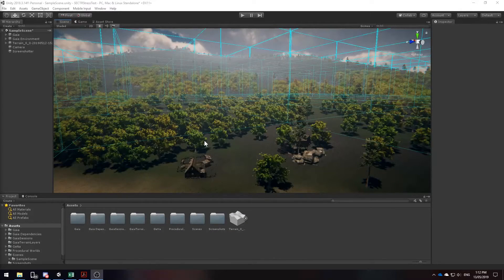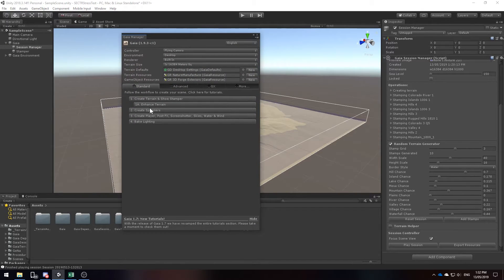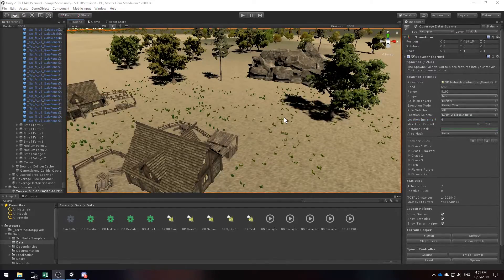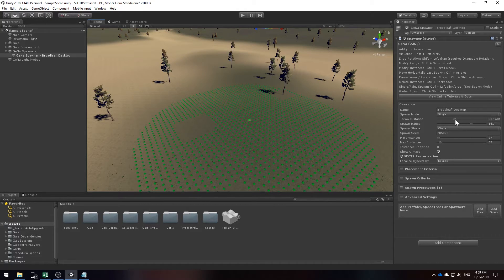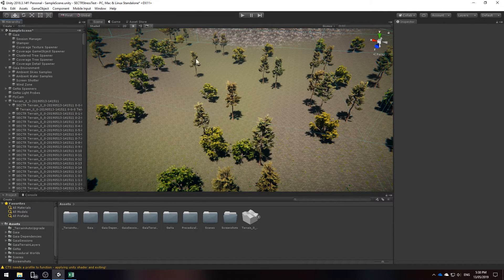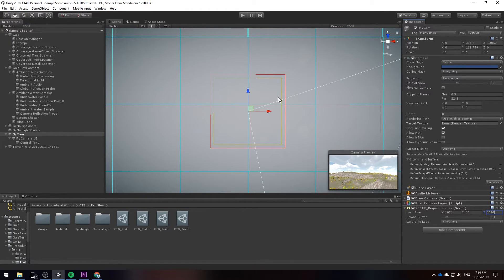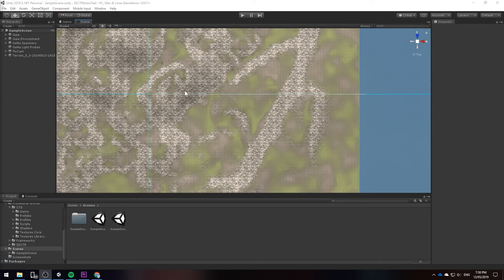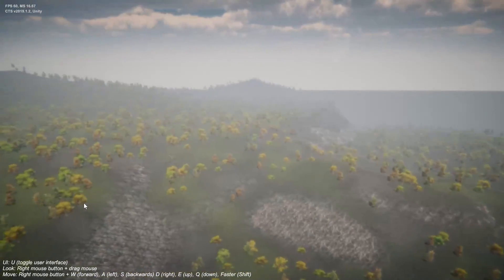SECTR Complete 2019 - 16km Terrain Streaming Stress Test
In this tutorial we create a 16 km map with Gaia, and then show how SECTR delivers massive performance improvements through streaming. Asset Store